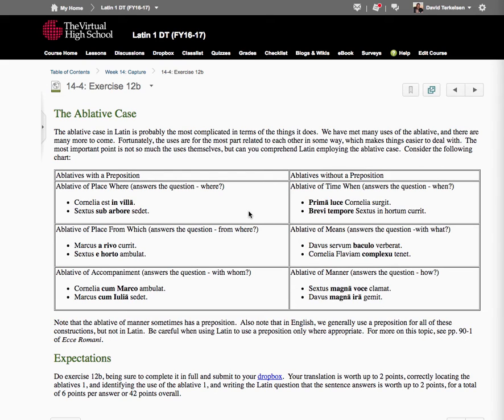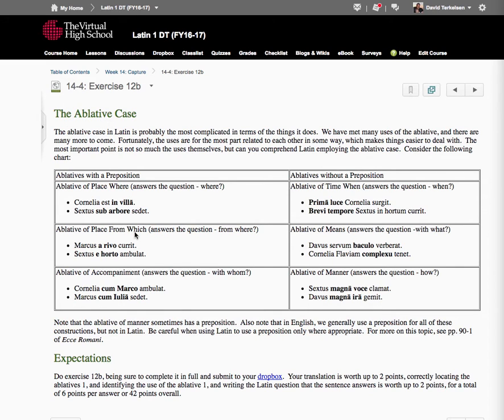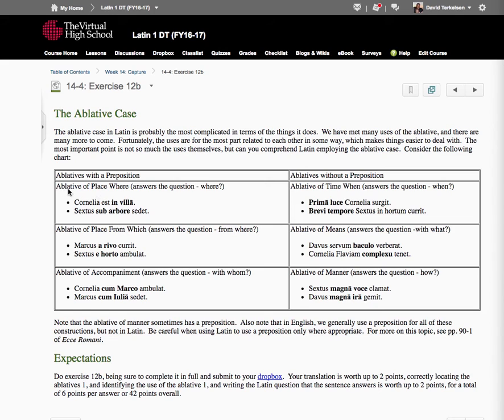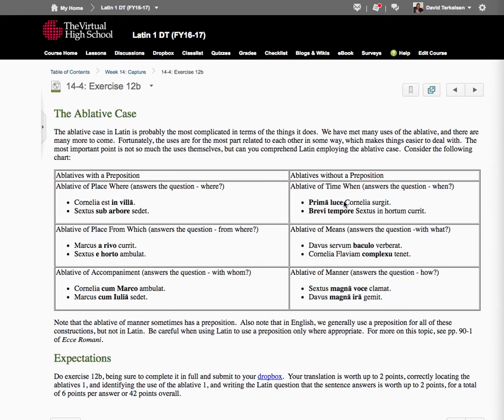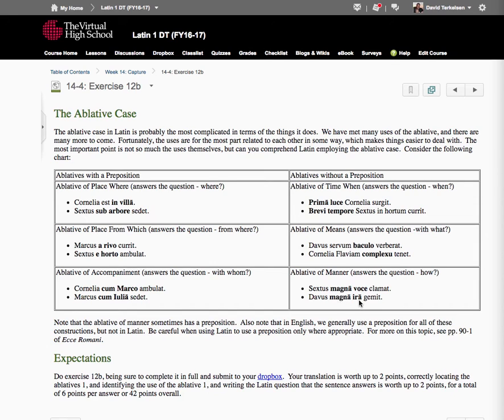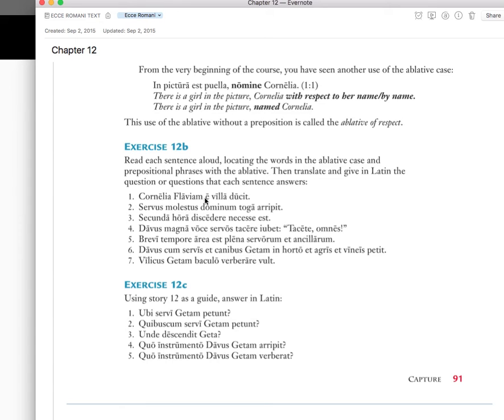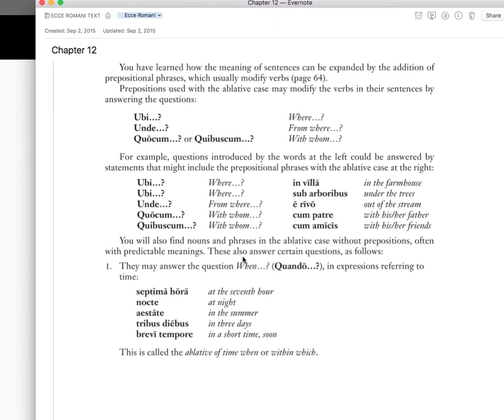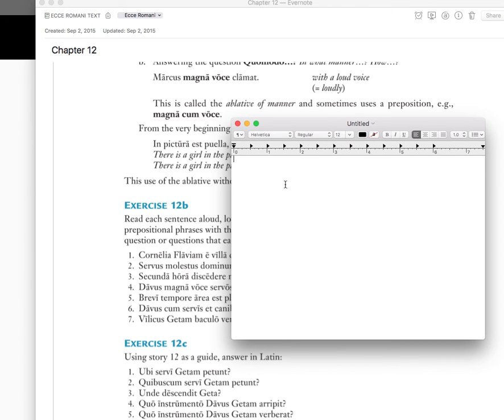Ecce Romani 12b Part 1